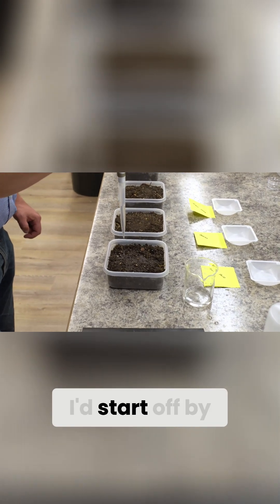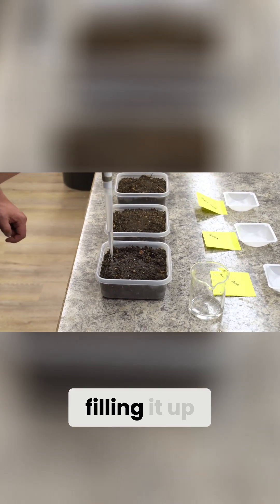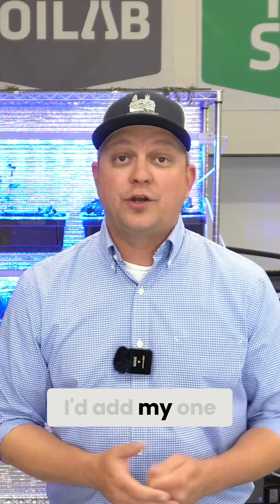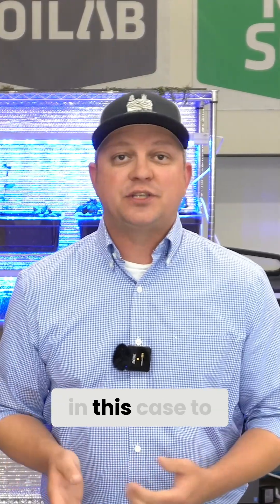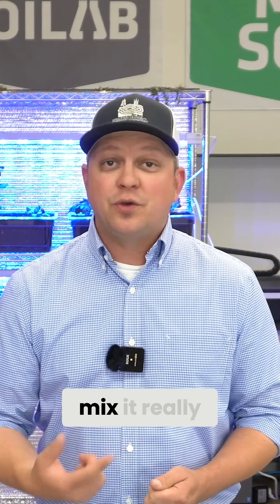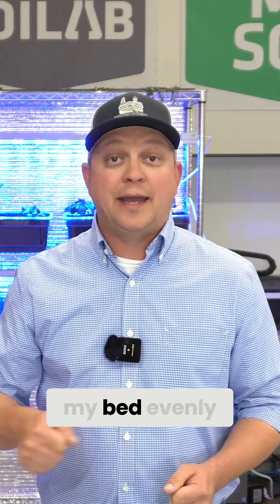How to Boost Boron in Your Soil: Borax, Boric Acid, & Boron EDTA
Learn how each boron source increases boron in the soil and learn how to apply it in your garden! Borax, Boric Acid, and Boron EDTA all work, just differently. Watch to help pick your boron source and boost your plant health now!